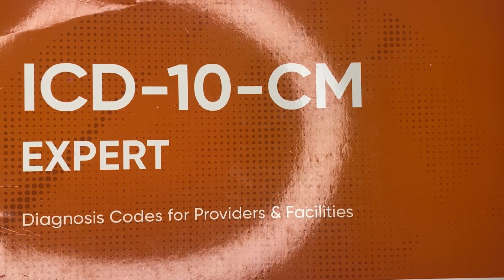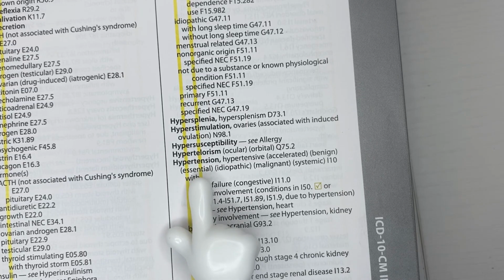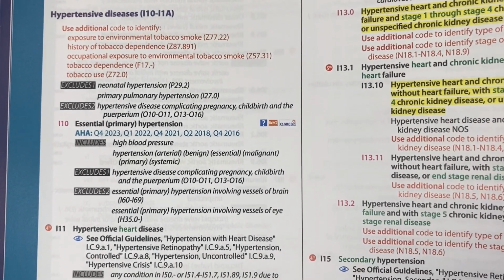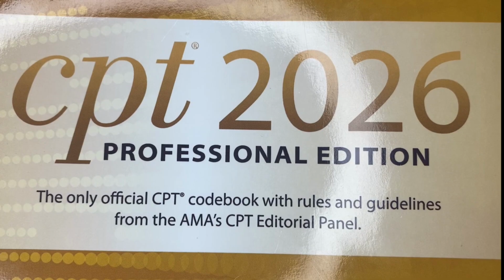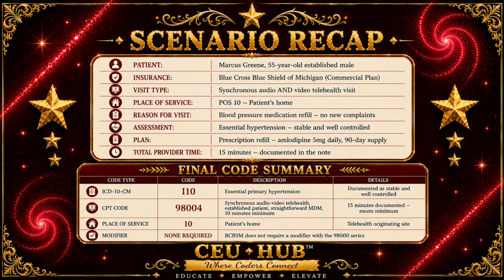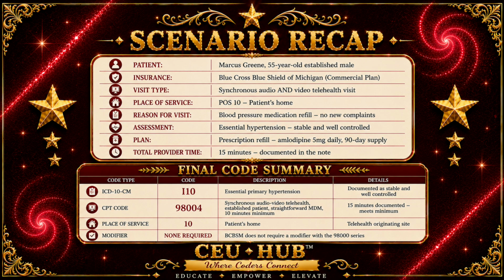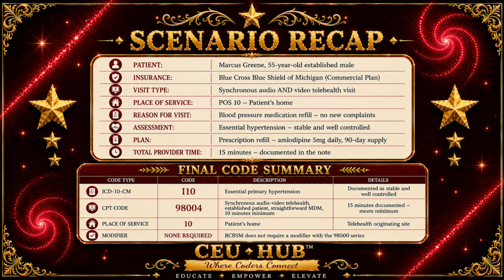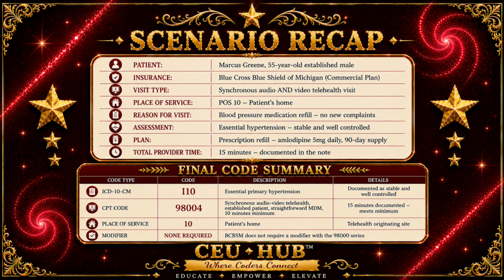Welcome to Episode 8 of Coding Scenario Sundays — and our Season 1 Finale! 🎉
Today we are coding a telehealth visit for a BCBSM
commercial patient.

only. Always verify codes using current official manuals.

📚 Get my book: "The Medical Coding Exam Playbook"
on Amazon!